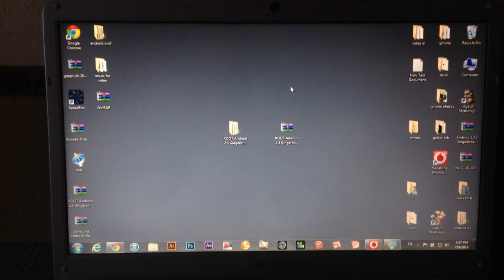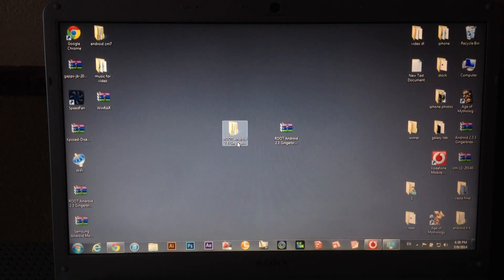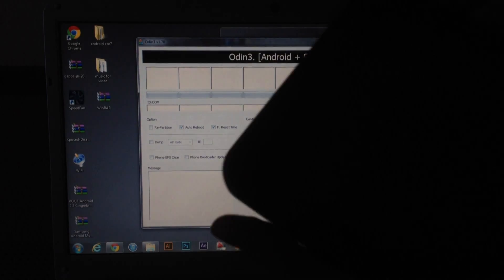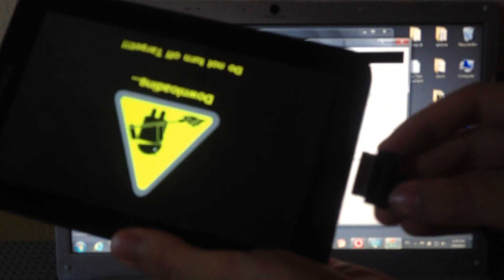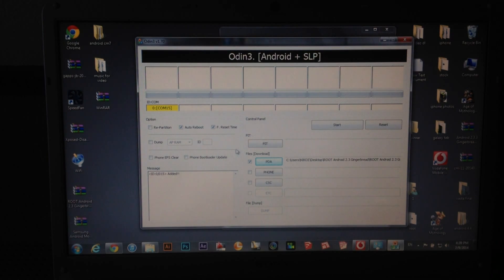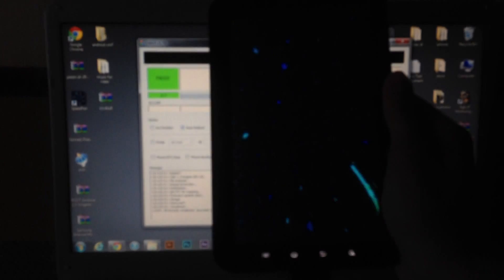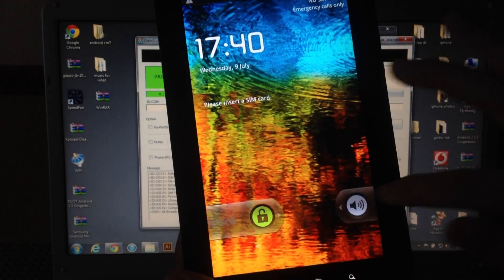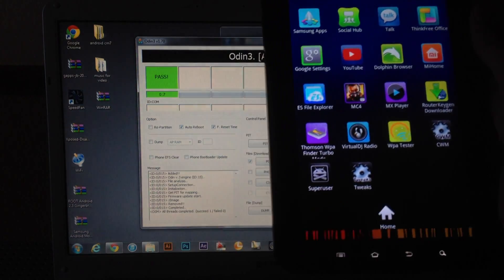How to ROOT and install CWM on GTP-1000 samsung galaxy tab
This is a video on how to install the Chainfire ROOT that ROOT'S your samsung galaxy tab gtp1000 and also installs CWM clockworkmod recovery.To do that first upgrade to gingerbread and then root.

you need this file (root and cwm)

and maybe this one (samsung usb drivers)

NOTE! I'm NOT RESPONSIBLE FOR ANY DAMAGE CAUSED. YOU ARE ON YOUR OWN NOW.